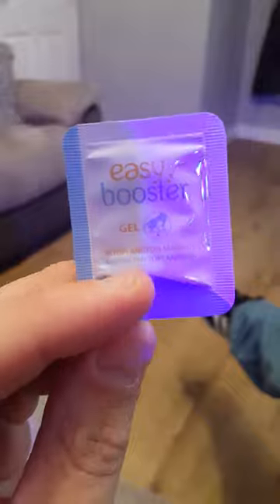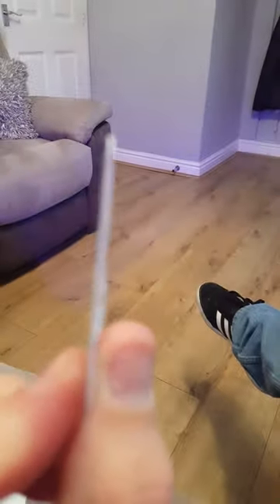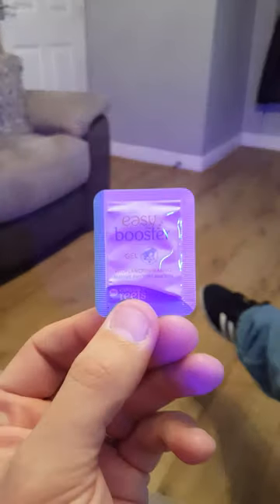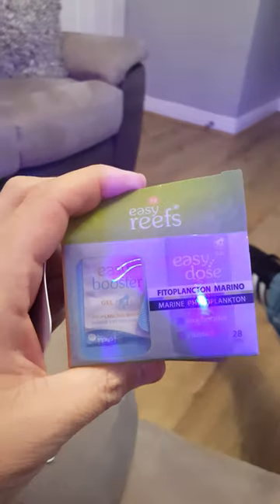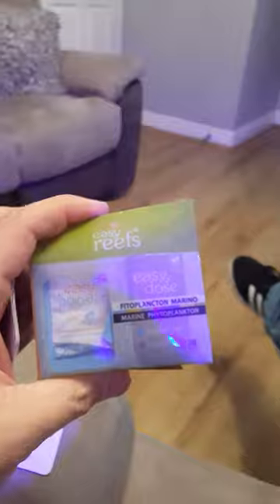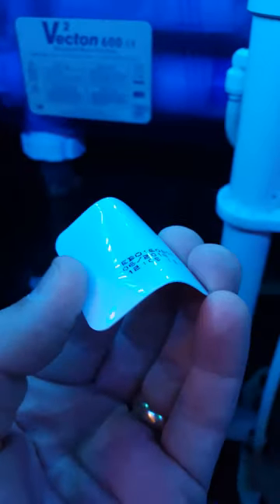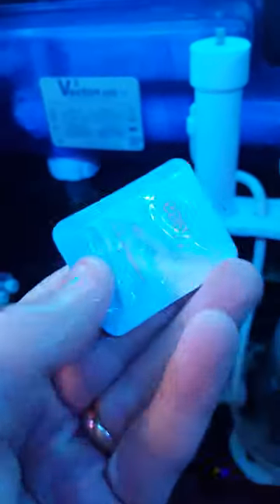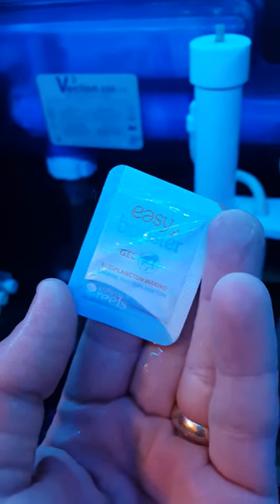Easy Booster by Easy Reefs phytoplankton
Phytoplankton in a capsule very affective.